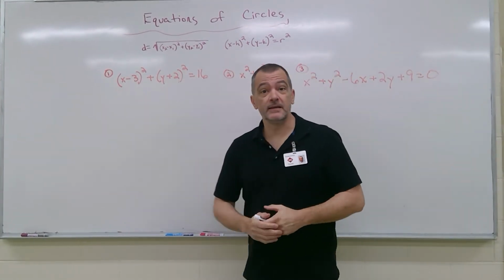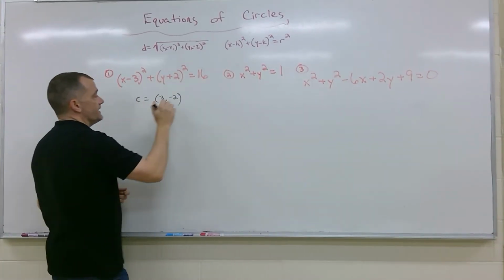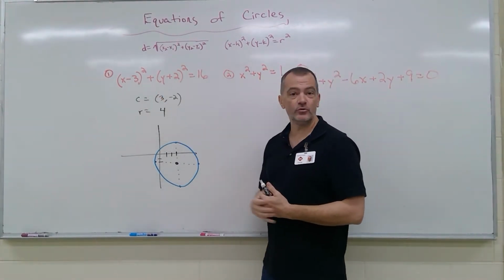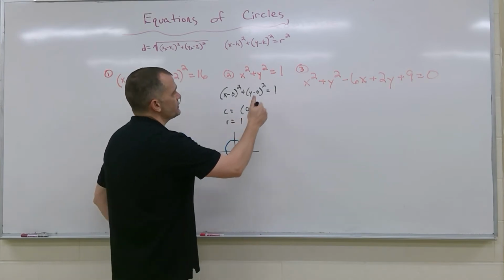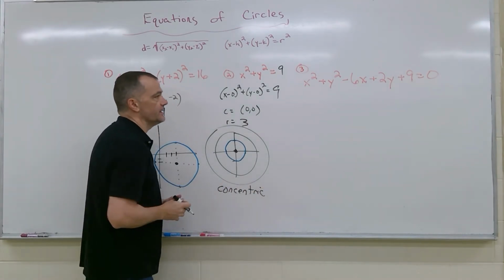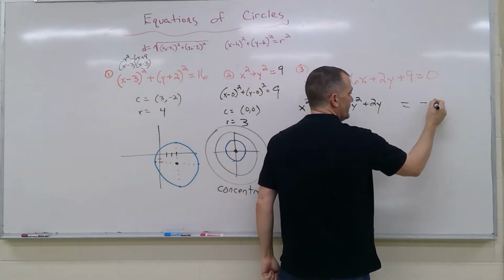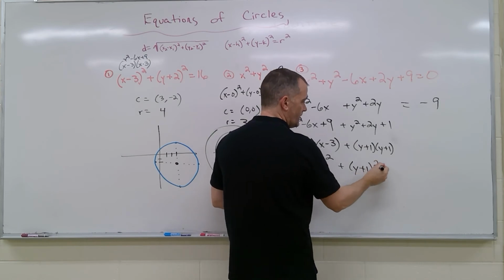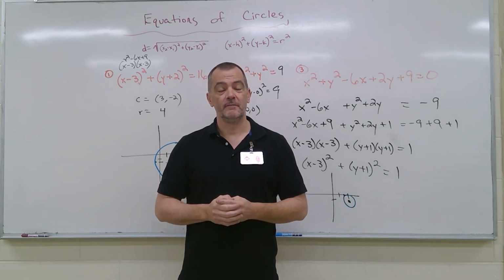Uncle Dan (Algebra) Equations of Circles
Three quick examples of equations of circles.  References include standard and general form, the distance formula, and the unit circle.  Concentric circles are discussed for a few seconds.